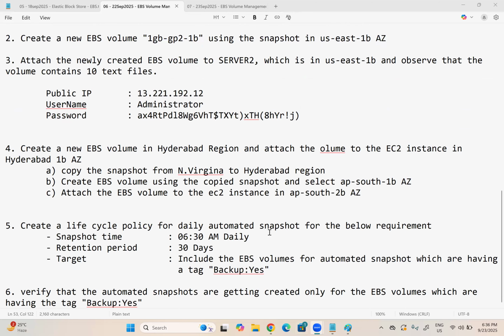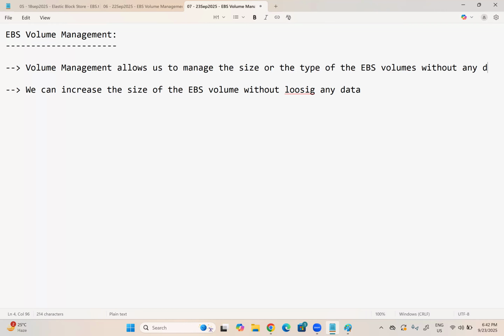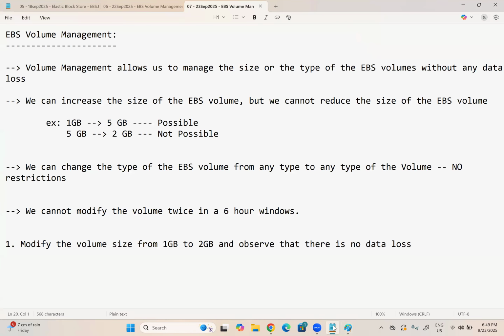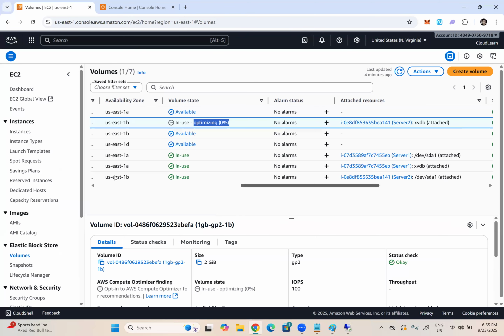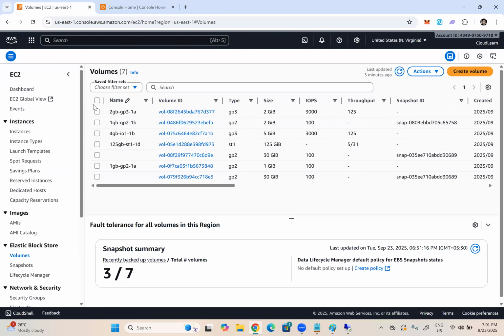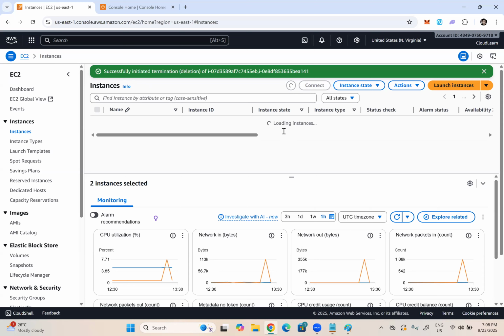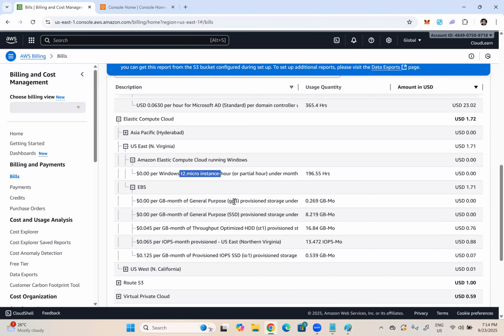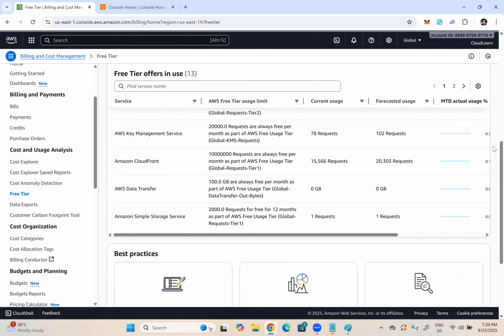Day14 || 23Sep2025 || AWS || EBS Volume Management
AWS EBS Volume Management